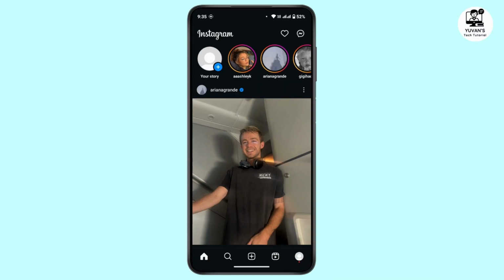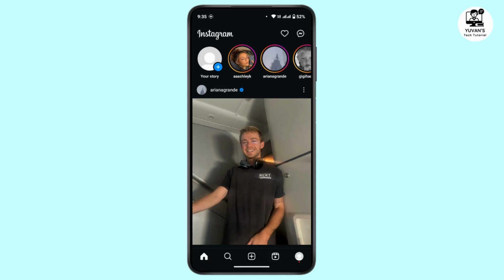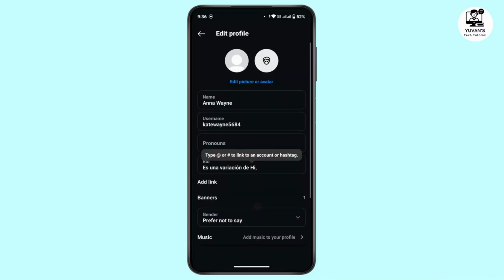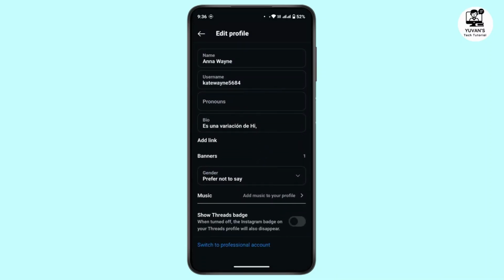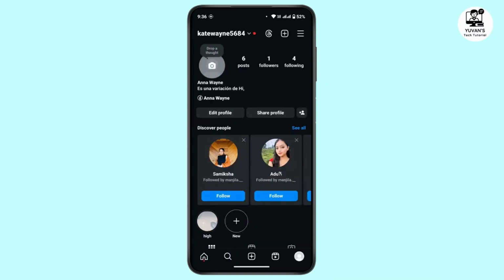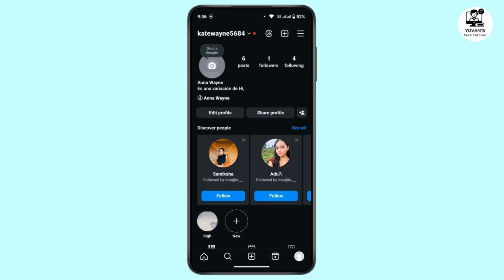How to Add or Remove See Translation Option on Instagram Bio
In this video, learn how to add or remove the "See Translation" option on your Instagram bio. Instagram automatically adds this feature when it detects a language mismatch between your bio and the viewer's default language settings. We’ll show you step-by-step how to enable or disable the "See Translation" option through simple settings changes. Whether you want to make your bio more accessible or keep it in your default language, this tutorial covers all the methods. Watch now!

Chapters:
00:00:00 - Introduction
Learn how to add or remove the "See Translation" option on your Instagram bio.

00:00:10 - Instagram Translation Feature
Instagram detects language differences and automatically adds the "See Translation" option to your bio.

00:00:30 - Method 1: Add a Different Language
Write your bio in a language different from the default language of your audience.

00:00:45 - Method 2: Change Your Language Settings
Go to your Instagram settings and choose a language different from the default.

00:01:00 - Navigate to Your Profile
Go to your profile and edit your bio for translation options.

00:01:15 - Removing the "See Translation" Option
Learn three methods to remove the "See Translation" feature from your Instagram bio.

00:01:30 - Method 1: Use Default Language
Write your bio in the language most used by your audience.

00:01:40 - Method 2: Avoid Special Characters
Stick to one language and avoid mixing languages or using special characters.

00:01:50 - Method 3: Simplify Your Text
Avoid slang or abbreviations that might trigger translation.

00:02:00 - Conclusion
Now you know how to add or remove the "See Translation" option on Instagram.